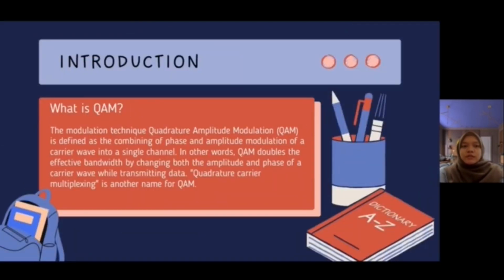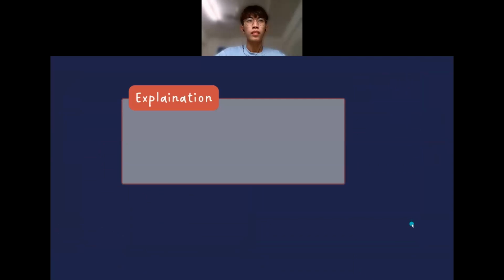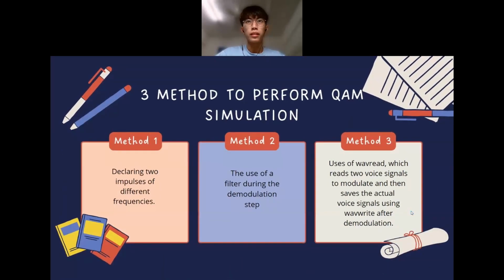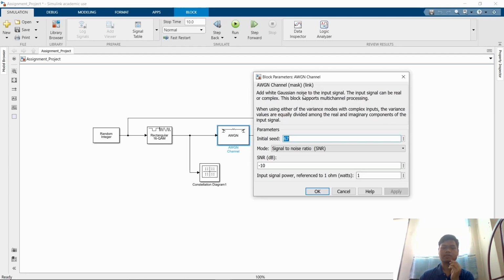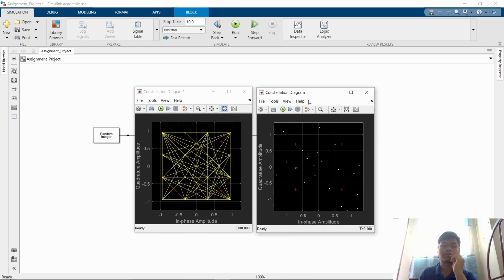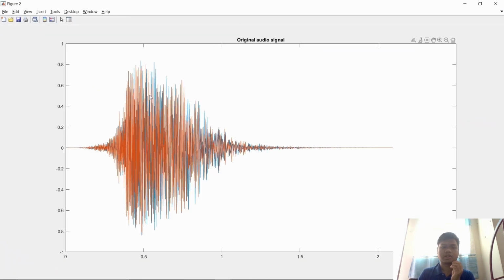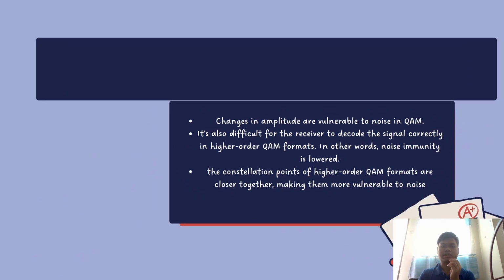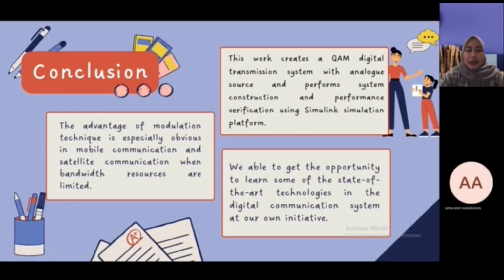QUADRATURE AMPLITUDE MODULATION (QAM)_GROUP4